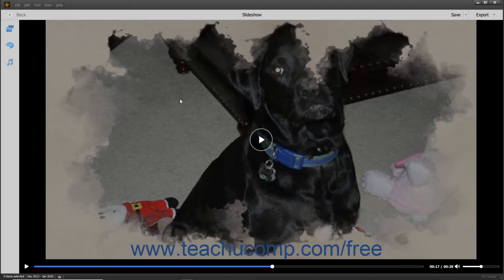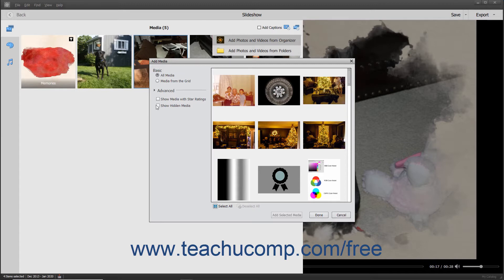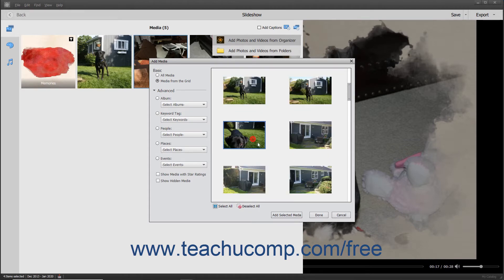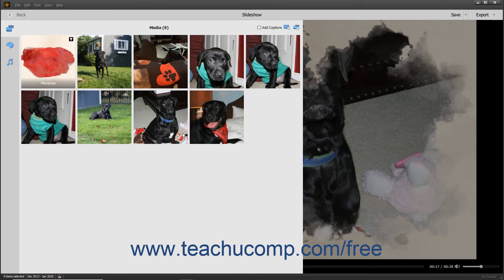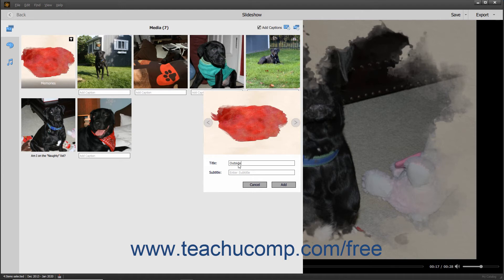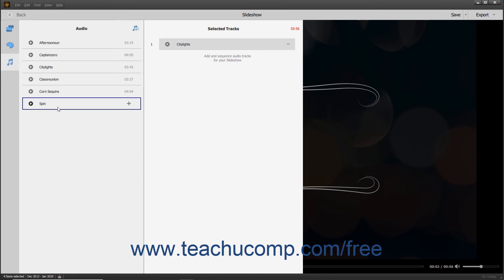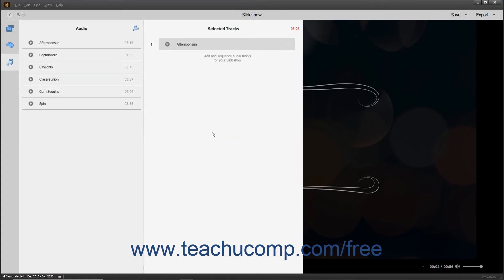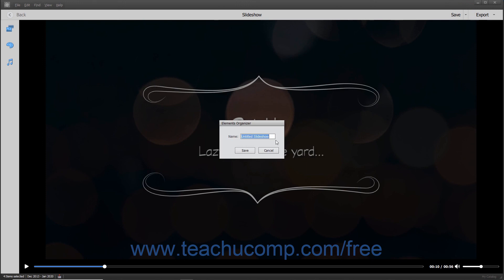Photoshop Elements 2020 Tutorial Editing a Slide Show Adobe Training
FREE Course! Learn how to Editing a Slide Show in Adobe Photoshop Elements A clip from Mastering Photoshop Elements Made Easy v. 2020. - the most comprehensive Photoshop Elements tutorial available. Visit us today!